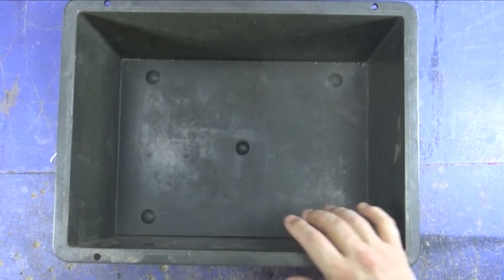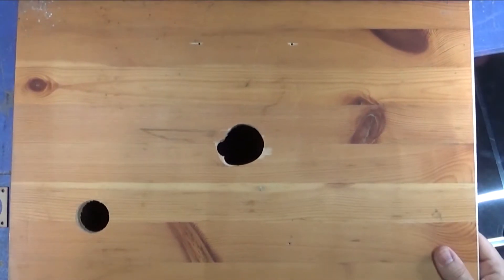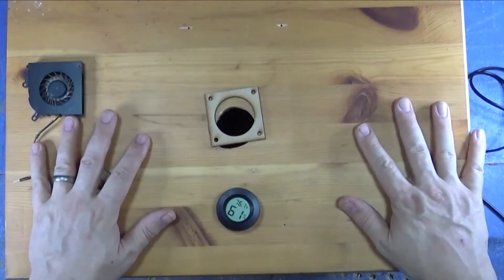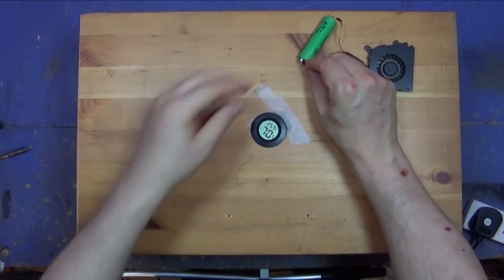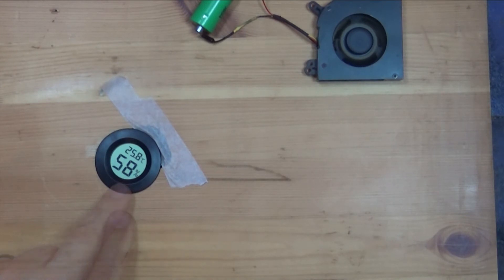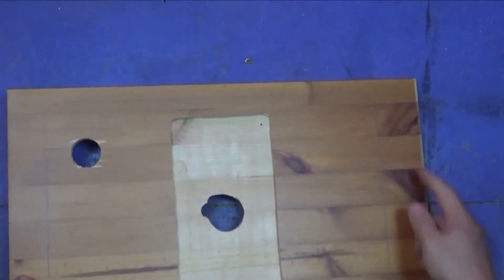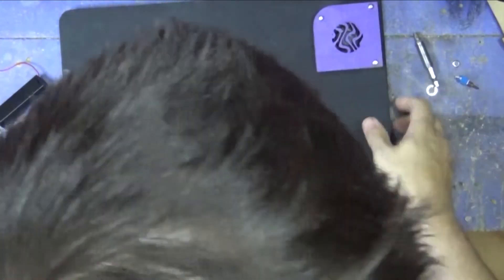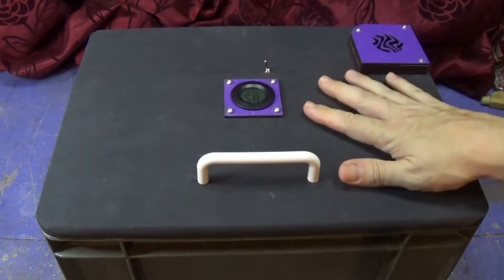Electric Dry Box - Laser wood, model making, painting, 3D Printer Filament - Quick Dry Your Projects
I find that over time my laser wood wood seems to absorb more and more moisture from the air which causes my laser cuts to stain badly and need more cleaning.
I wasn't 100% sure it was moisture that was causing the issue but all I knew at the time was the wood got worse over time. After doing the testing portion of this video I was sure it was the issue and that this box would sort it for me.
I was blown away with the results of such a simple project! If you decide to copy this idea then I've put a list of the items I used below, These are affiliate links so help the channel if you buy using them. Please don't feel like you need to use these links, There will be cheaper elsewhere!!

Laptop Fan
18650 Battery
Heat Mat
4x Hygrometer